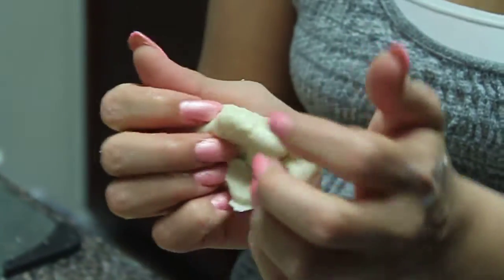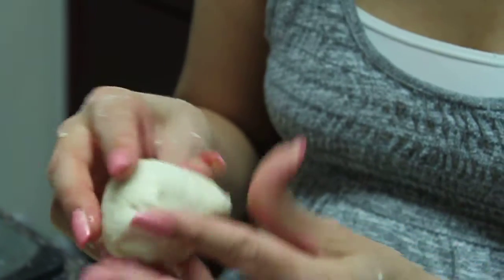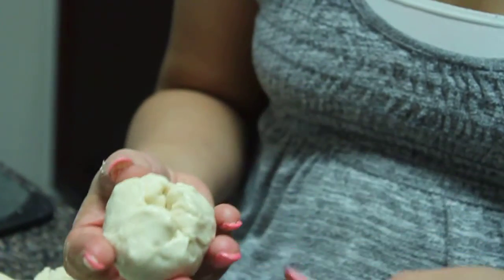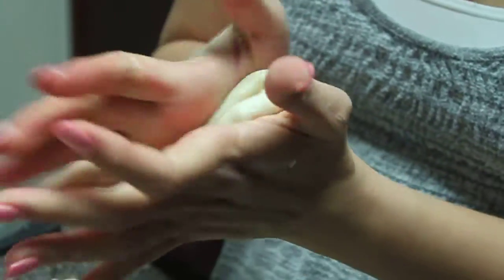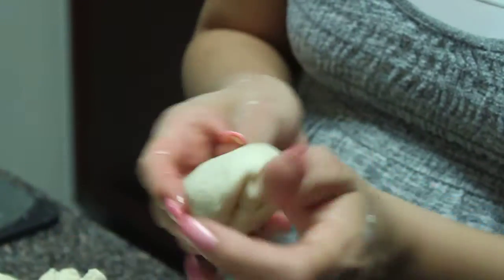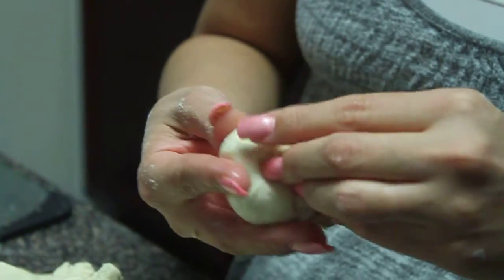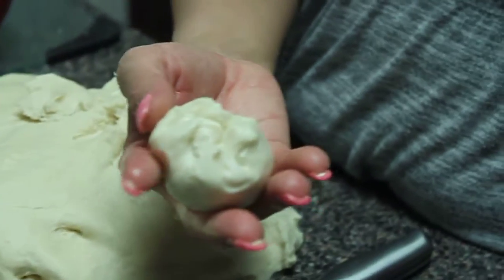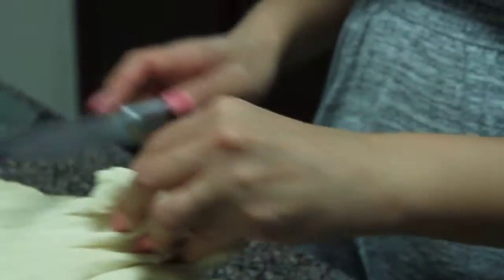Making Flour Tortillas Pt 1: Shaping Dough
In this video series, Maria from Honduras teaches how to make authentic flour tortillas from scratch.  The complete recipe as well as additional instruction can be found in a post dated 1/18/14